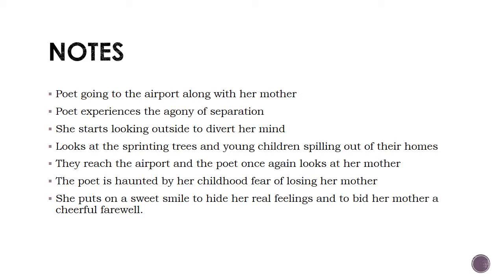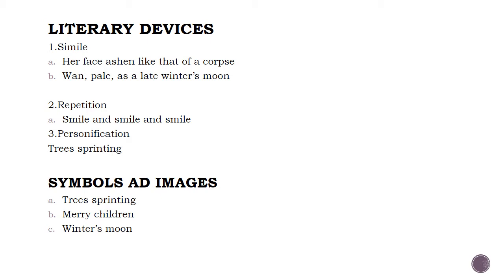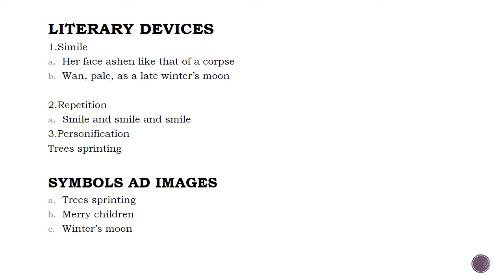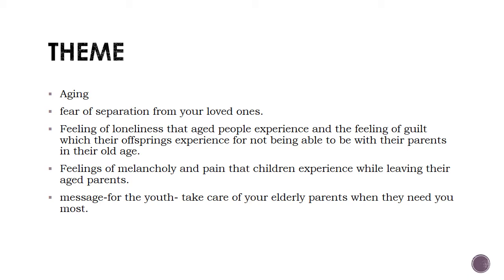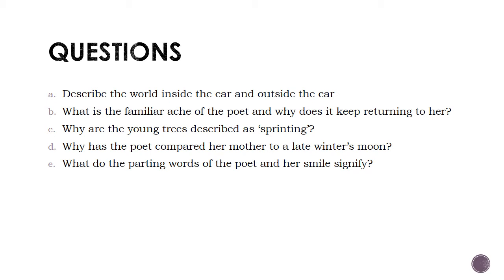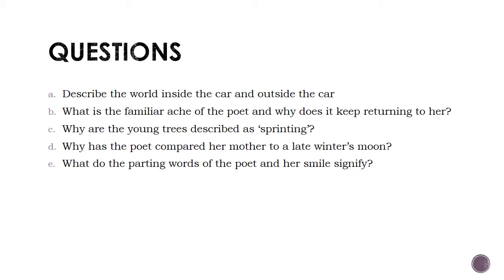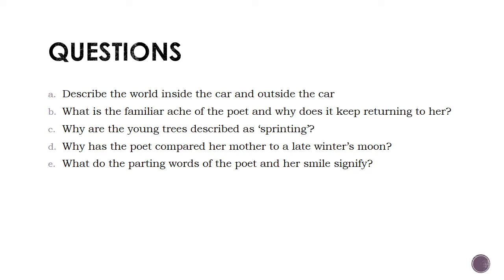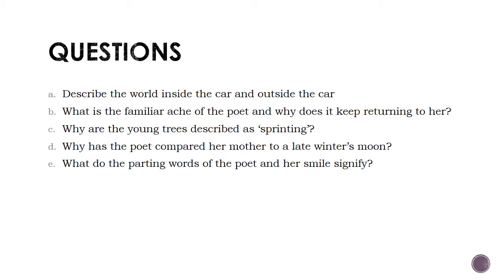POEM - MY MOTHER AT SIXTY SIX - Module 3 | Class 12 | English